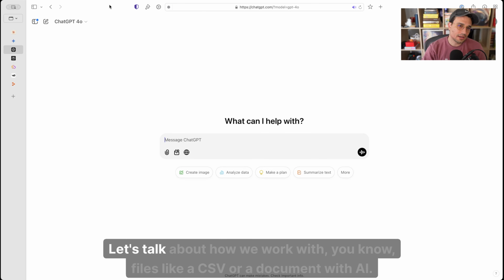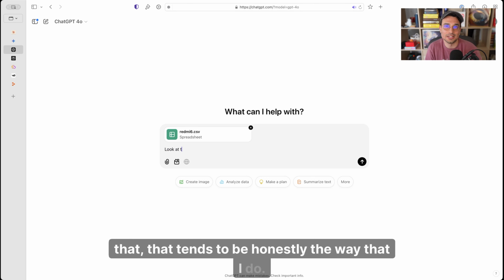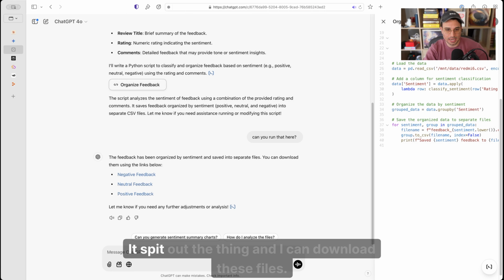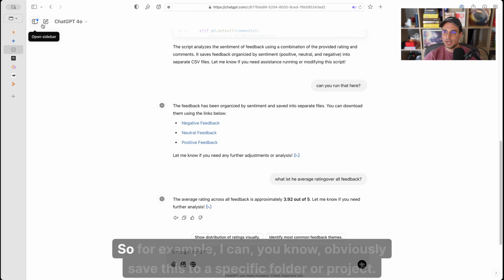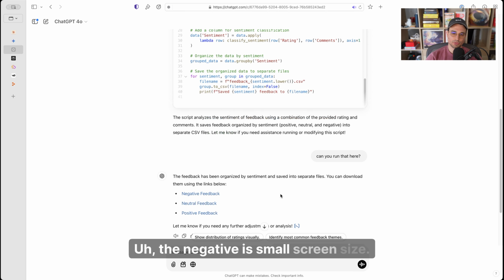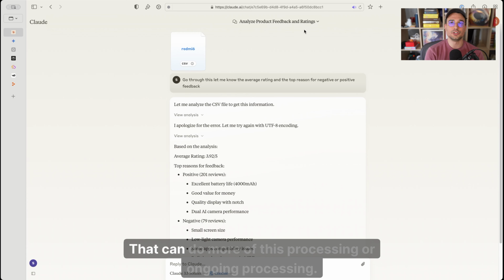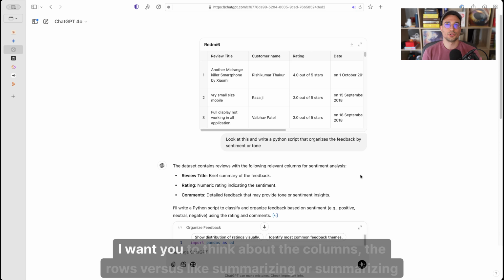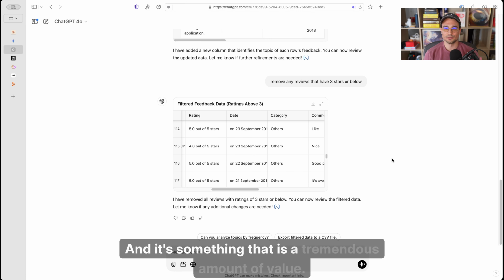CSV + Data Processing with AI : M4P1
Processing CSV files using AI tools, focusing on optimizing data manipulation, compliance, and workflow efficiency, while addressing challenges with large datasets and advanced features.

Key Topics:
- AI File Processing: Process CSV files with AI tools.
- Tool Choice: Use ChatGPT for better coding.
- Data Handling: Manage small datasets locally.
- Script Use: Write scripts for data analysis.
- Result Storage: Save results to projects.
- Compliance: Ensure data privacy compliance.
- Data Filtering: Filter and categorize feedback.